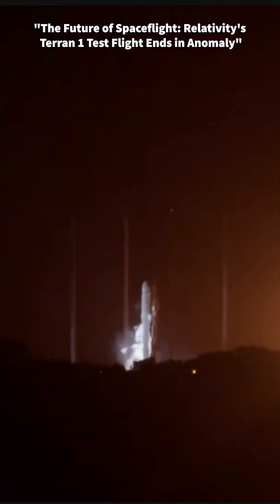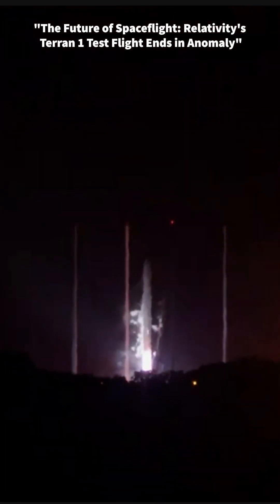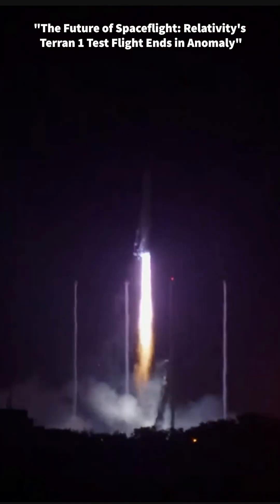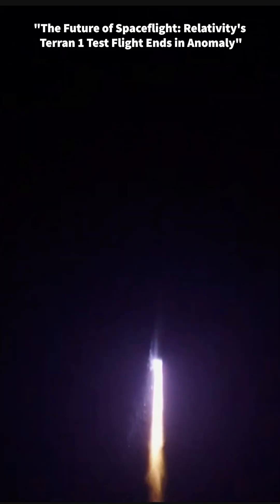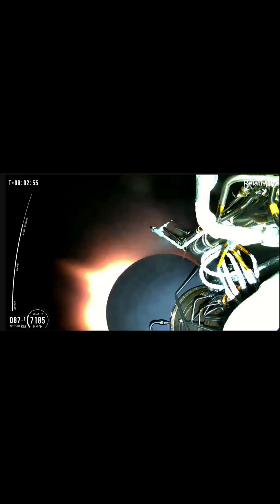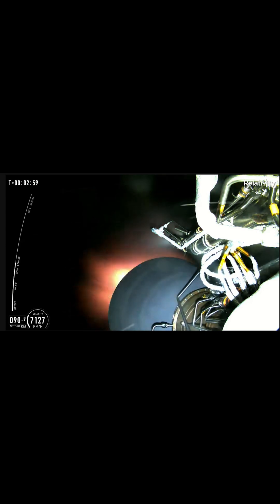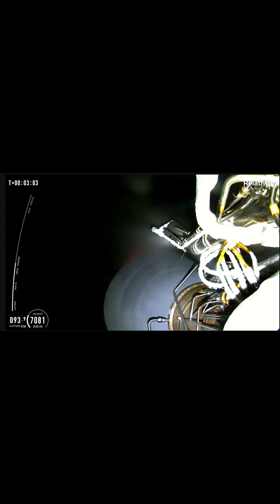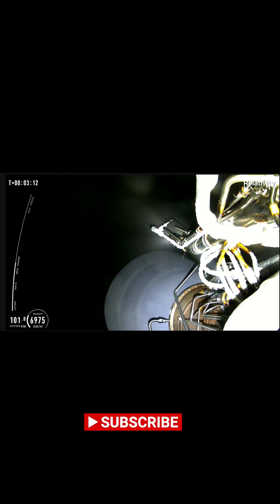"Relativity's Bold Attempt: The First 3D-Printed Rocket Falls Short"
On March 22nd, Relativity Space launched their first 3D-printed Terran 1 rocket from Launch Complex 16 at Cape Canaveral Space Force Station, Florida. While the initial phase of the launch appeared to go smoothly, with the rocket lifting off successfully and no issues reported until the second stage was supposed to ignite nearly three minutes after liftoff, there was an anomaly on the second stage.

 The upper stage’s Aeon engine did not appear to power up to full thrust, causing the rocket to fall short of orbit. There were no satellites on board, and debris from the rocket likely fell into the Atlantic Ocean around 400 miles east of Cape Canaveral.

Despite the failed launch, Relativity Space's launch team picked up the countdown and stepped through a final series of check before handing over control of the launch sequence to computers, indicating their commitment to the continued development of 3D-printed rockets.

Hosted by Antonio Saillant

 Video Credit: Relativity Space
✅  Courtesy of Relativity Space

✅ This is an ideal attribution because it includes the:
Title - Terran 1: Launching The World’s First 3D Printed Rocket (Pt. 3)